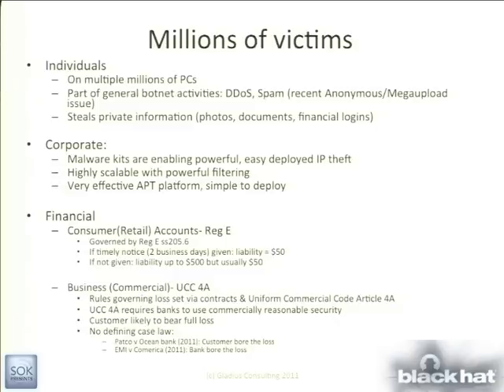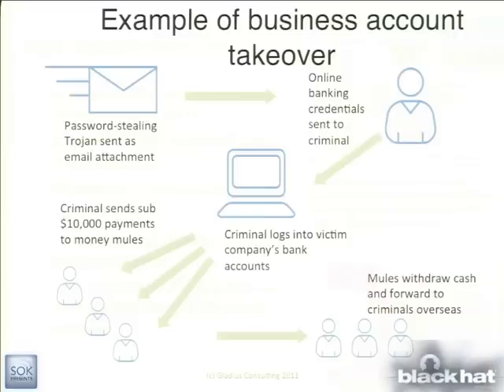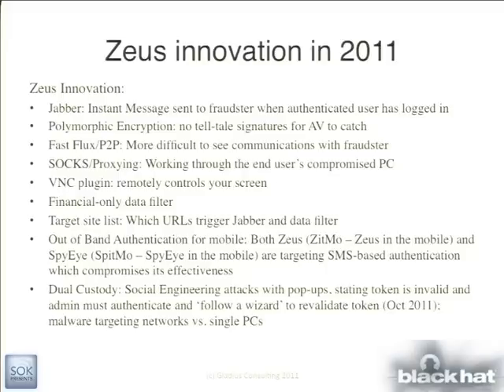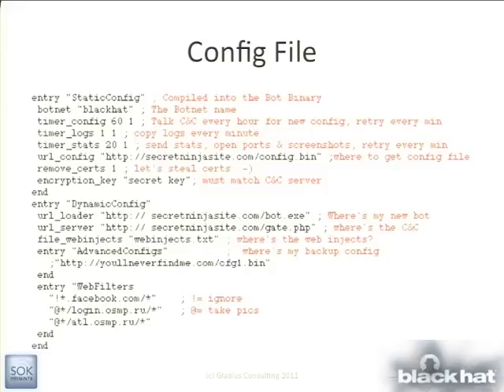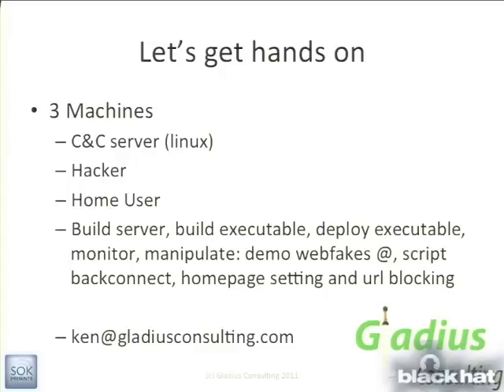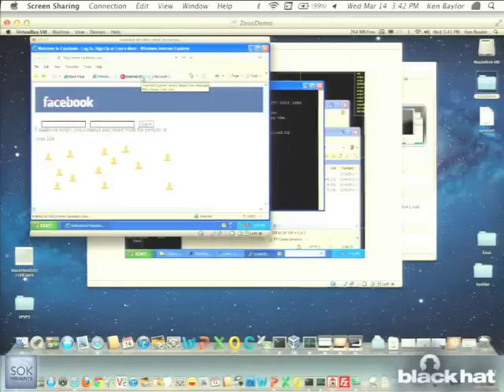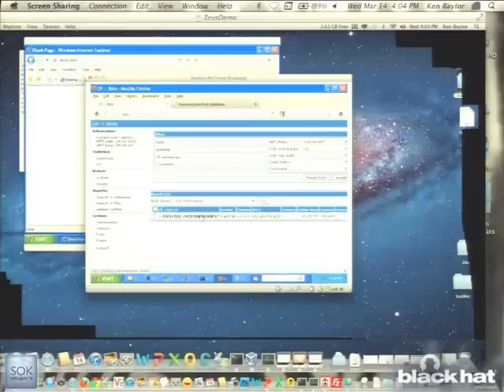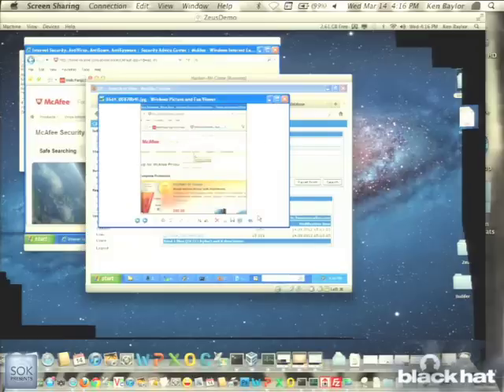Understanding Botnets - Black Hat Europe 2012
Ken Baylor
Workshop: Understanding Botnets By Building One

Financial botnets are a major threat to the global Financial Infrastructure. Other botnets threaten our infrastucture. However, most security professionals have no hands-on botnet experience, which weakens their ability to combat them.

Gain hands-on experience of building and managing your own botnet from scratch in this workshop.

You will build your own Zeus botnet, configure and optimize it, infect and control bots.